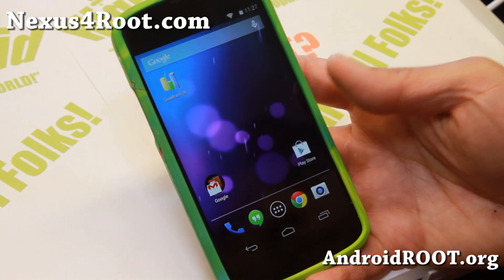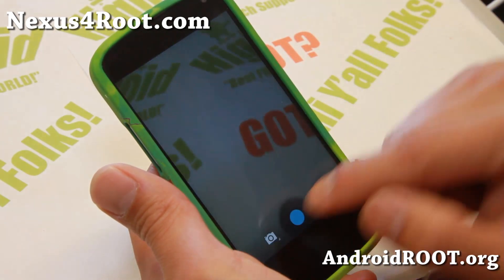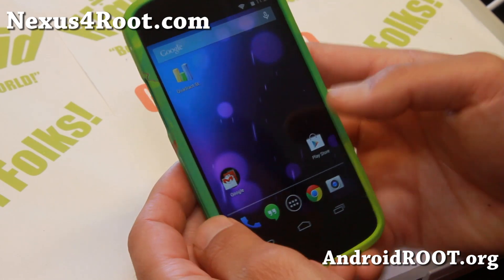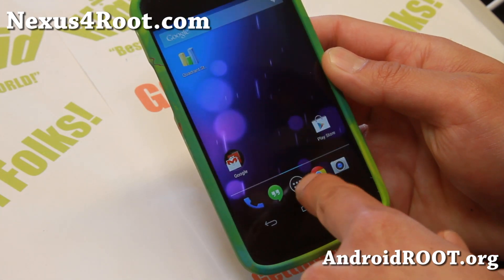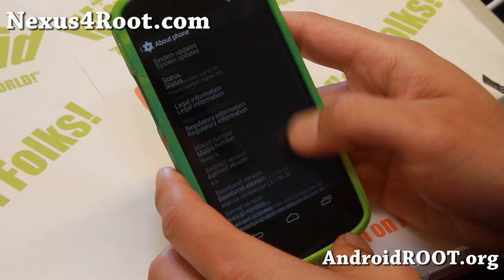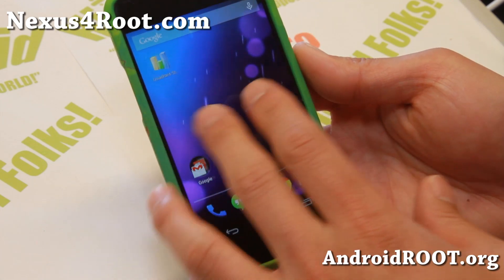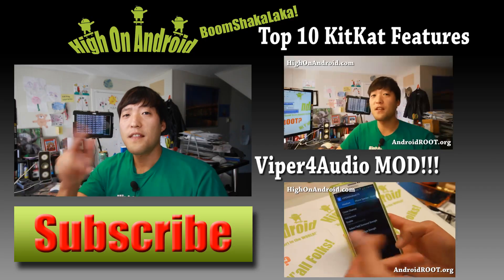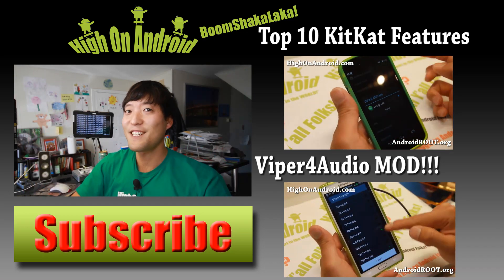Android 4.4 KitKat Stock Firmware with Root for Nexus 4!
Here's a quick overview of Android 4.4 KitKat Stock Firmware with root for Nexus 4 Android smartphone users.